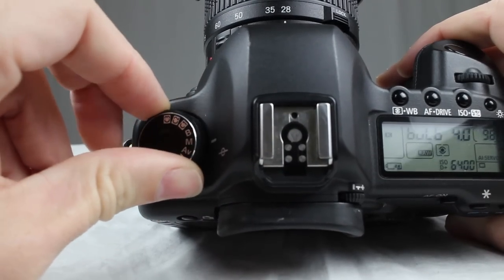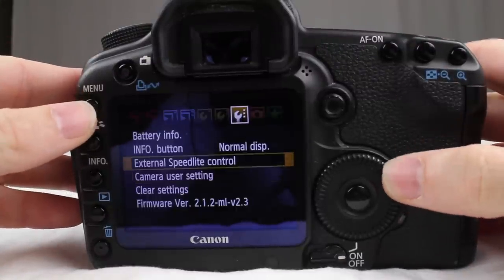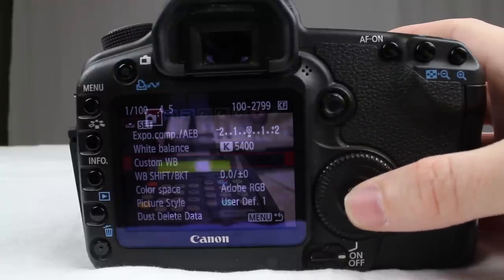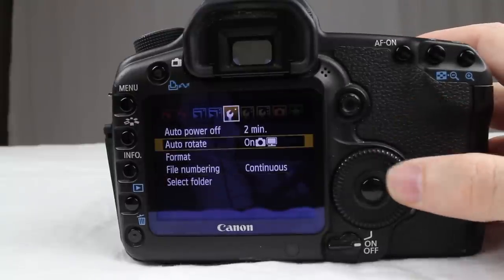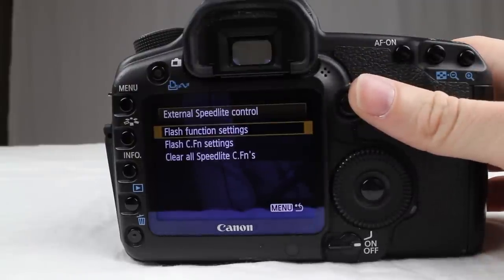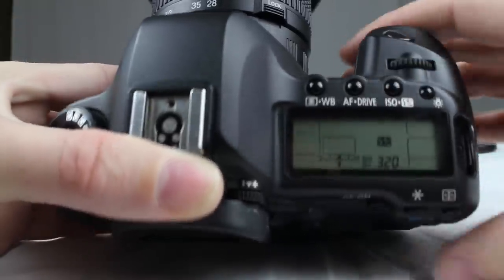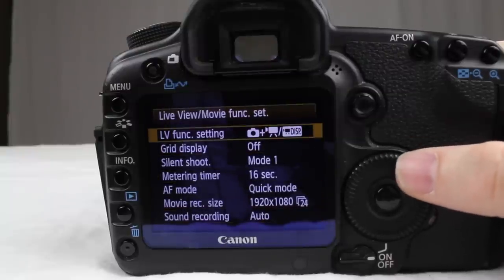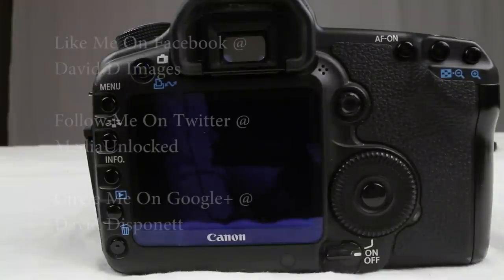What Each Function Of The Canon 5D Mark II Does & How To Use Them Part 2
In part 2 I go over the hole menu system as well I go over the video setting. I also show you how to set your custom C1,C2,C3 Settings.

SKYPE
DAVIDDIMAGE